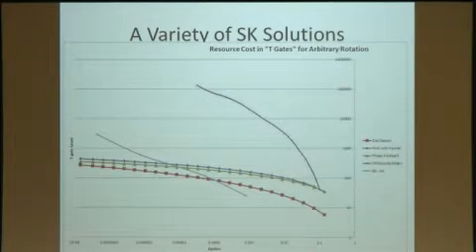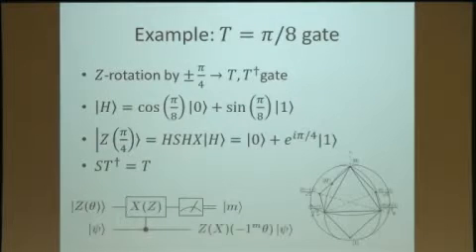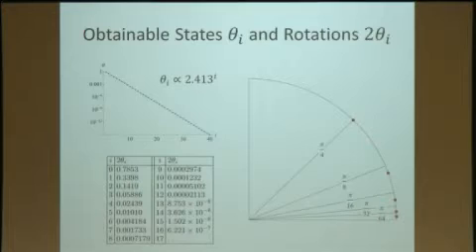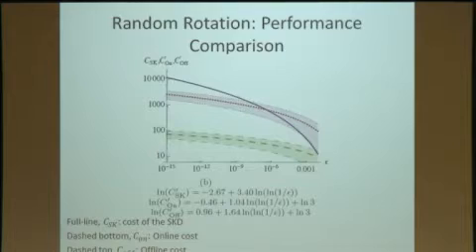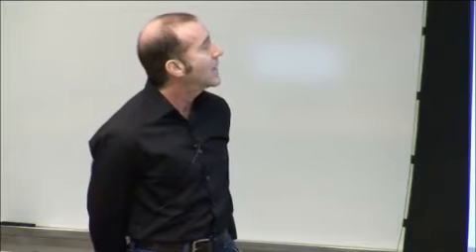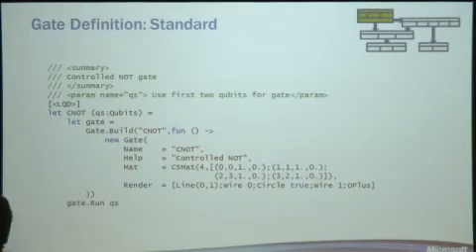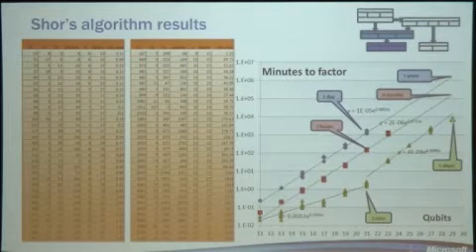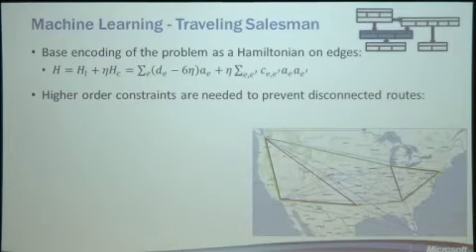Quantum Computing: A Short Tutorial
Speaker: Krysta Svore, Microsoft Research QuArC

Bio:
Krysta Svore is a Researcher in the Quantum Architectures and Computation Group (QuArC) at Microsoft Research in Redmond, WA. She is passionate about quantum computation and determining what problems can be better solved on a quantum computer. Her research focuses on quantum algorithms and how to implement them on a quantum device, from how to code them in a high-level programming language, to how to optimize the resources they require, to how to implement them on quantum hardware. Her team works on designing a scalable, fault-tolerant software architecture for translating a high-level quantum program into a low-level, device-specific quantum implementation. Dr. Svore received her Ph.D. with Honors in Computer Science from Columbia University in 2006 under Dr. Alfred Aho and Dr. Joseph Traub. She was a visiting researcher at MIT under Dr. Isaac Chuang, at Caltech under Dr. John Preskill, and at IBM Research under Dr. David DiVincenzo and Dr. Barbara Terhal.

9:30AM--10:00AM
LIQUi|: Language-Integrated Quantum Operations short tutorial
Speaker: Dave Wecker

LIQUi| (pronounced 'liquid') is a software architecture and toolsuite for quantum computing. It is currently being developed and will include programming languages, optimization and scheduling algorithms, and quantum simulators. Ultimately, LIQUi| will be used to translate a quantum algorithm written in the form of a high-level program into the low-level machine instructions for a quantum device.

Bio:
Dave Wecker came to Microsoft in 1995 and helped create the 'Blender' (digital video post-production facility). He designed and started implementing a Broadband MSN offering when he was asked to join the new CE group where he was architect for the Handheld PC v1 & v2 as well as AutoPC v1 and Pocket PC v1 (he was also development manager). He moved to Intelligent Interface Technology and resurrected SHRDLU for Natural Language research as well as building a state of the art Neural Network based Speech Recognition system. He was then asked to come back to CE to manage Synch and Wireless efforts. He worked on next gen technologies for the Mobile Devices Division before moving to e-books where he implemented secure DRM on Pocket PCs (the 'black-box'). He created and was director of ePeriodicals before taking on the role of Architect for Emerging Technologies. In this role he had many responsibilities including getting the GM/MSFT relationship off the ground. He worked for the Mobile Platforms Division as an architect and then transferred to Machine Learning Incubation. As architect of the Parallel Computing Technology Strategy team he solved several Big Data problems and now is focusing on Quantum Computing. He has over 20 patents for Microsoft and 9 Ship-It awards. He started coding professionally in 1973, worked in the AI labs at CMU while obtaining a BSEE and MSIA and was at DEC for 13 years (ask him about DIDDLY sometime ;).